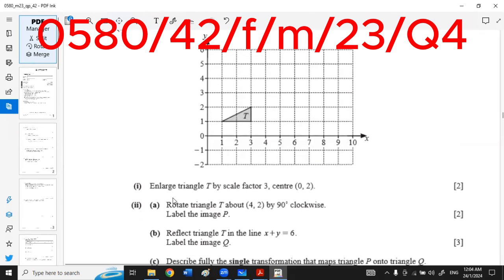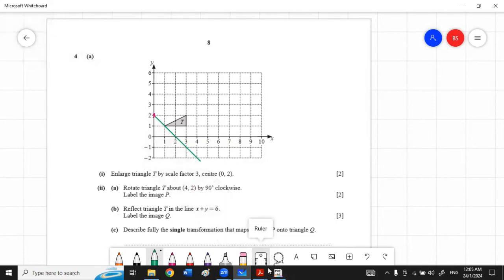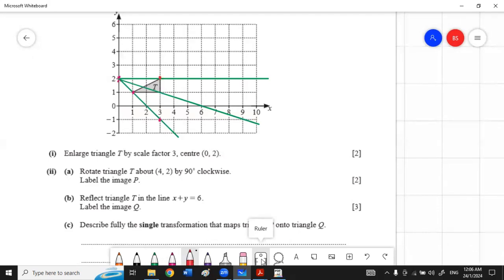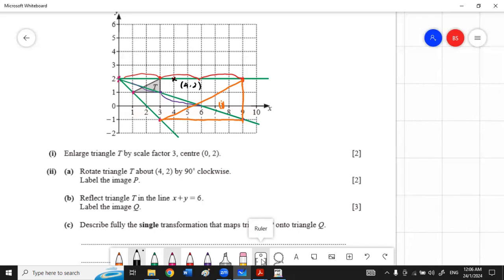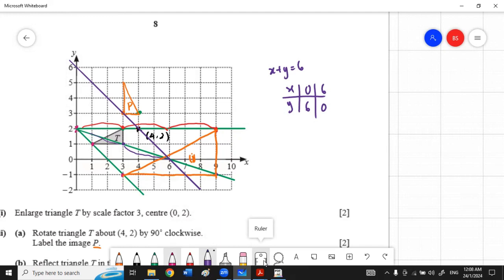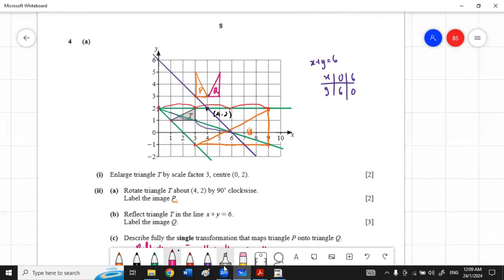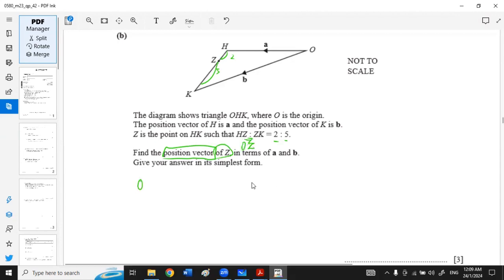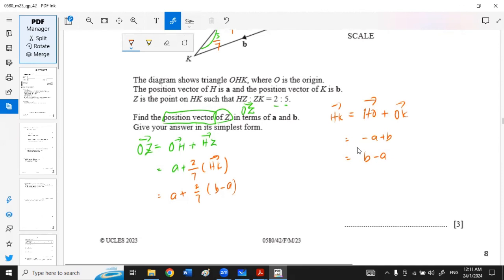enlargement, reflection, describe single transformation, finding position vector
#0580/42/f/m/23/q4
#0580/42/f/m/23

(i) Enlarge triangle T by scale factor 3, centre (0, 2). [2]
(ii) (a) Rotate triangle T about (4, 2) by 90˚ clockwise.
Label the image P. [2]
(b) Reflect triangle T in the line x+y = 6.
Label the image Q. [3]
(c) Describe fully the single transformation that maps triangle P onto triangle Q.
. [2]
(b)

The diagram shows triangle OHK, where O is the origin.
The position vector of H is a and the position vector of K is b.
Z is the point on HK such that HZ : ZK = 2 : 5.
Find the position vector of Z, in terms of a and b.
Give your answer in its simplest form.